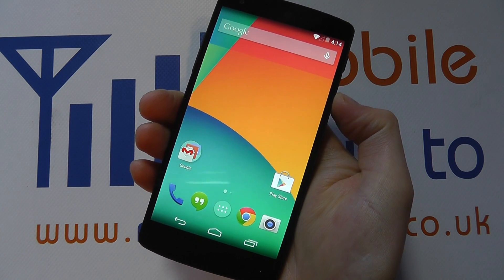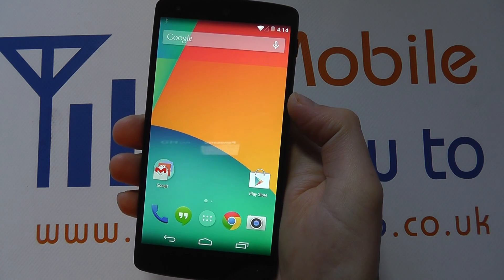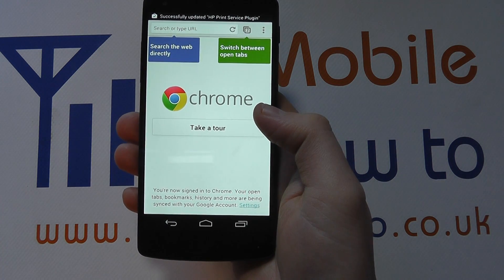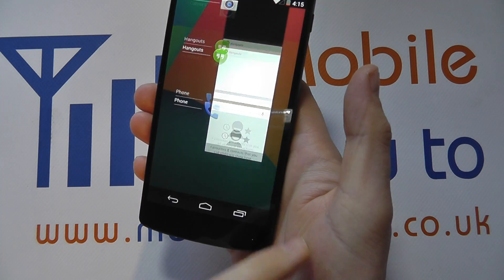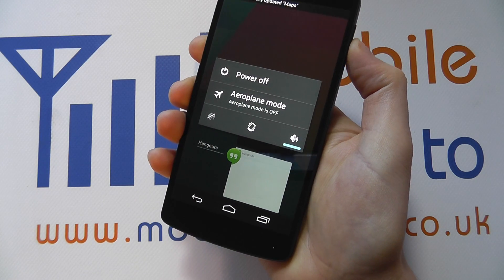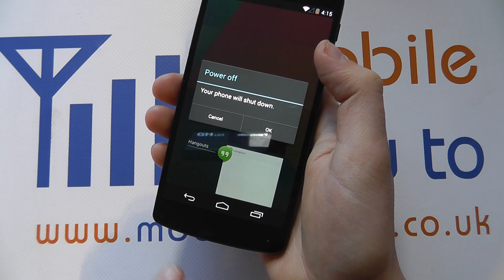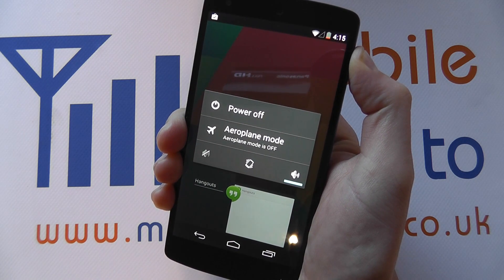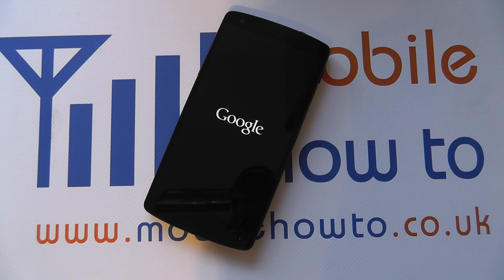How To Fix Crashed/Frozen/Not Responding - Google Nexus 5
A video how to, tutorial, guide on what to do should the Google Nexus 5 stop responding or crash.